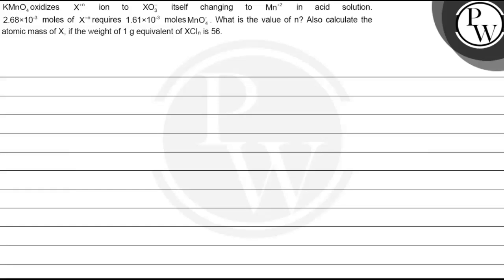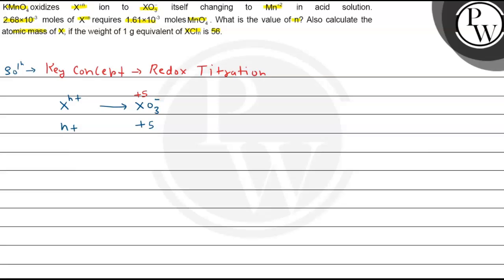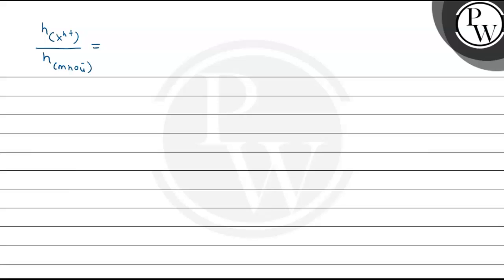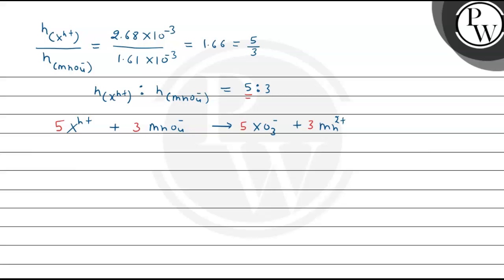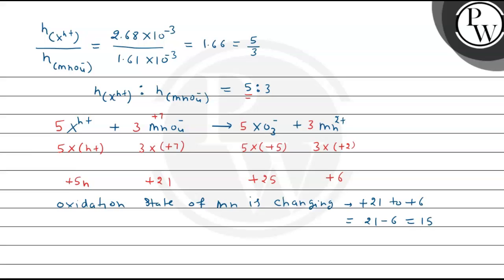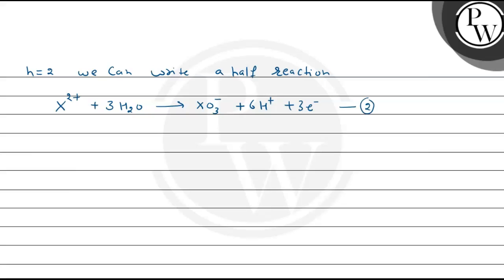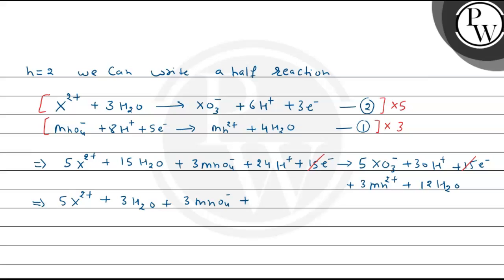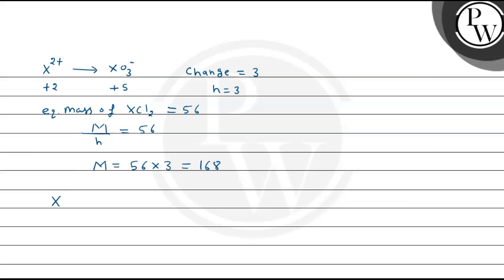, KMnO_4 oxidizes X^+n ion to XO_3^-itself changing to Mn^+2 in acid solution. 2.68 × 10^-3 moles...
, KMnO_4 oxidizes X^+n ion to XO_3^-itself changing to Mn^+2 in acid solution. 2.68 × 10^-3 moles of X^+n requires 1.61 × 10^-3 moles MnO_4^-. What is the value of n ? Also calculate the atomic mass of X, if the weight of 1  g equivalent of XCl_n is 56 ., ,